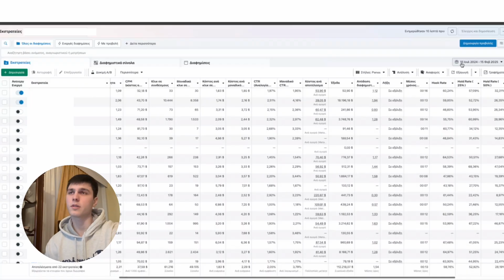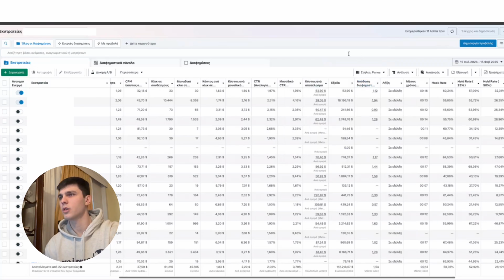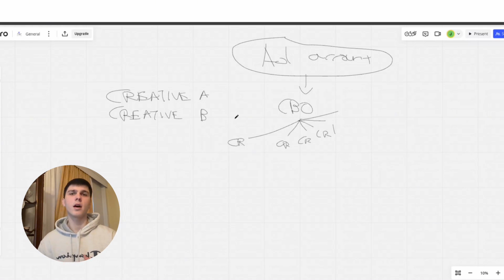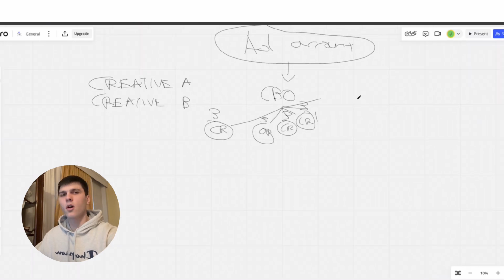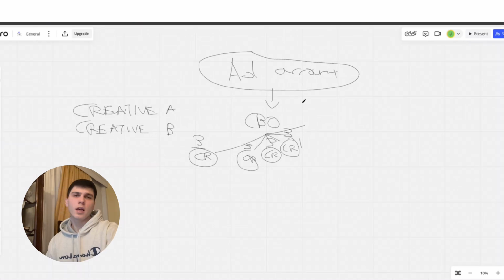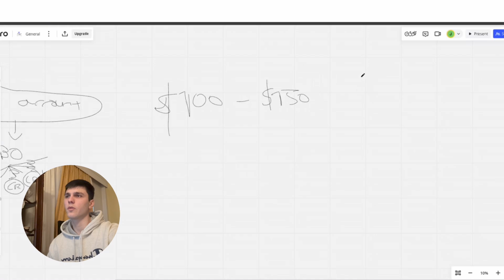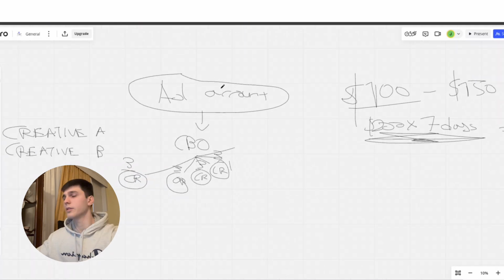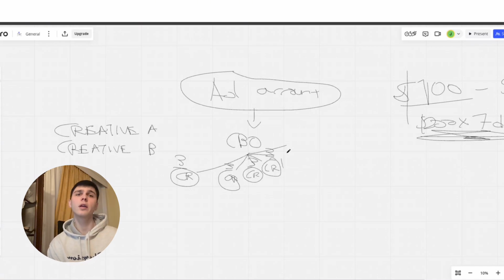The exact ad strategy I use to do $30k/month with Dropshipping (Facebook Ads)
A lot of information out there when it comes to facebook ads. You don't need much more than this really, especially if you're just starting out.